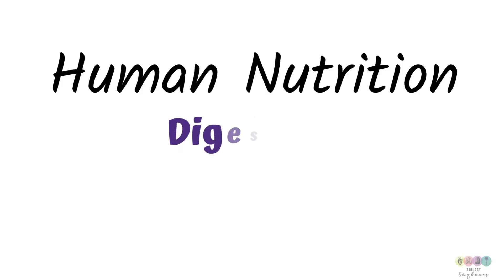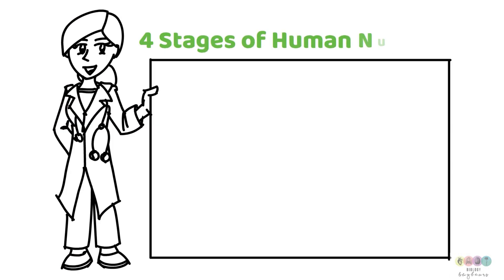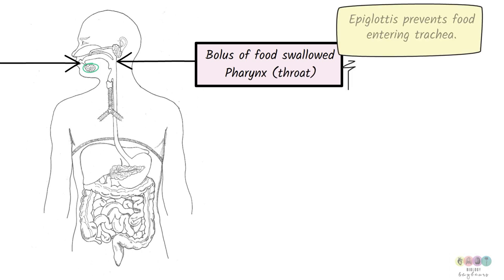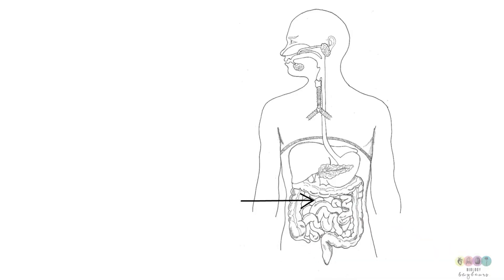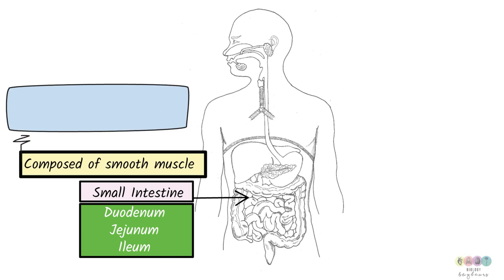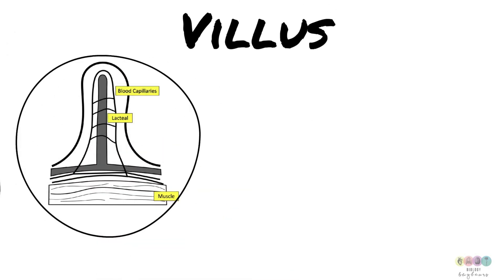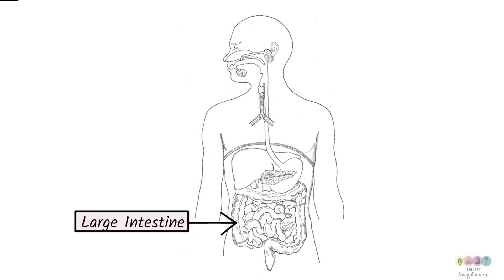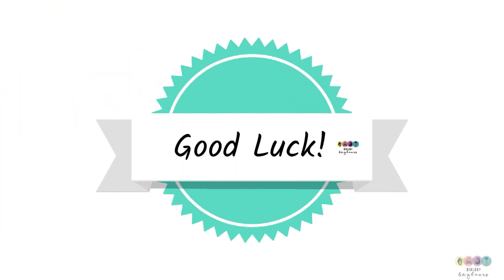Human Nutrition Summary Leaving Cert Biology 2025-Biology Bugbears Digestion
This @BiologyBugbears video is a brief summary of the whole topic of human nutrition (digestion) for leaving cert biology. The video covers the alimentary canal structure and the processes of ingestion, digestion, absorption and digestion. This video is not a replacement for textbook use and I recommend that you always complete past exam questions to gain insight as to what can be asked.